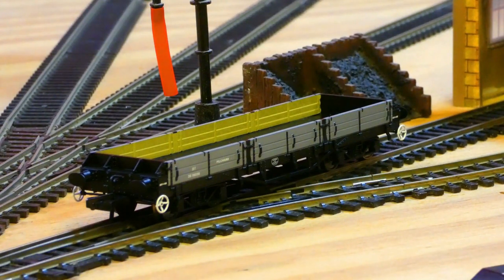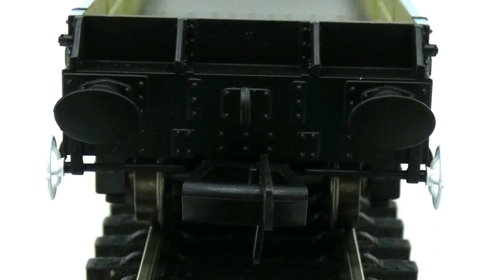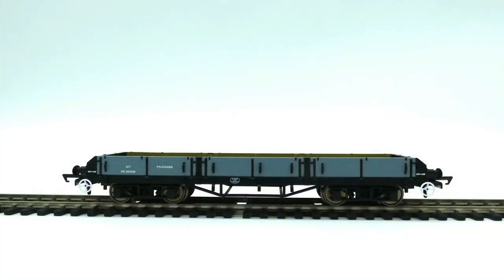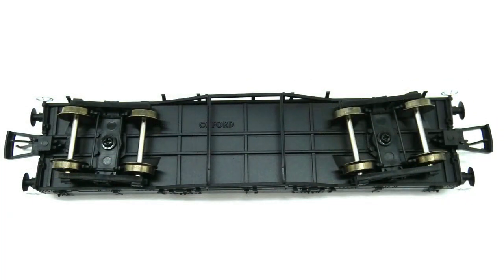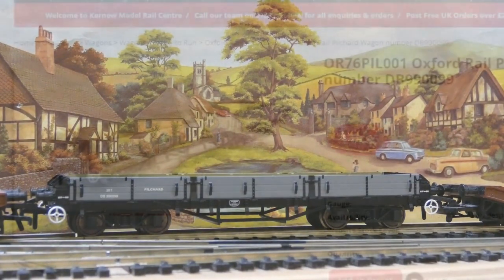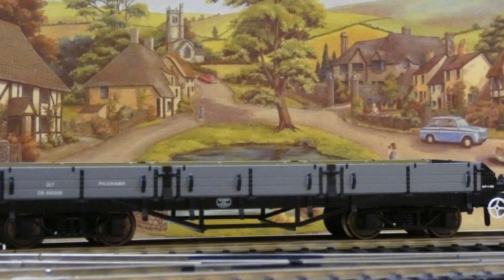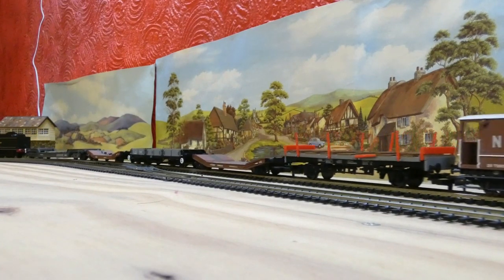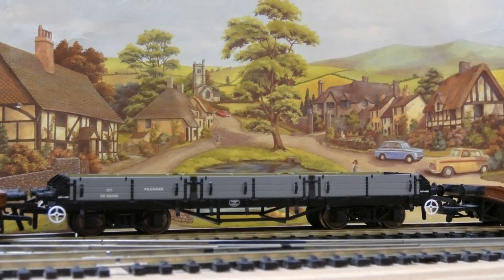REVIEW OXFORD RAIL PILCHARD WAGON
HI GUYS AND LADIES
HERE MY REVIEW ON THE OXFORD RAIL PILCHARD WAGON
I HOPE YOU LIKE MY REVIEW
KEEP SAFE ARP

THIS IS WHAT IN THIS REVIEW:
00:00 - START
00:38 - INTRO
01:18 - DETAILS
03:32 - RUNNING SESSION
05;40 - MY OPINION ON THE MODEL
07:45 - END CARD